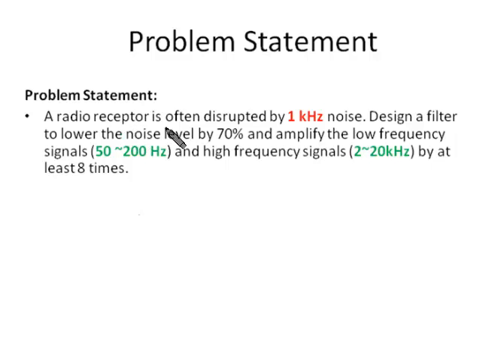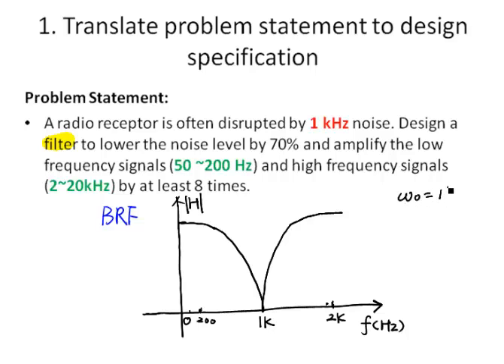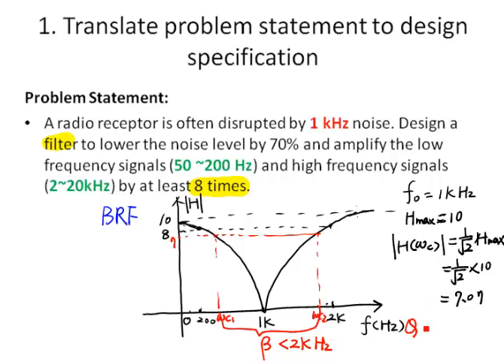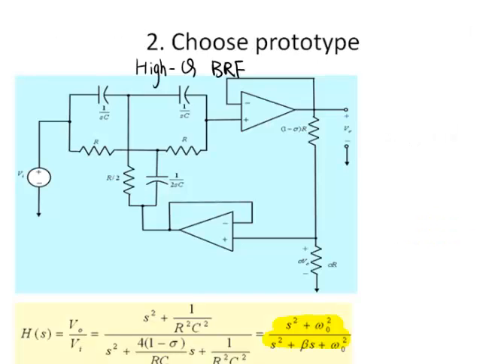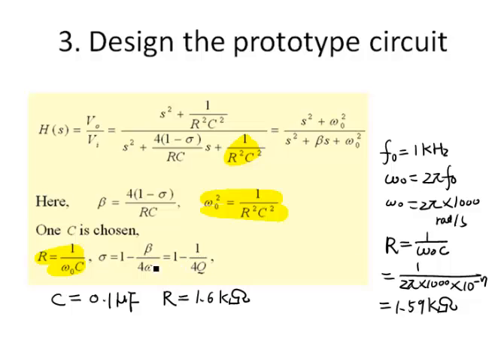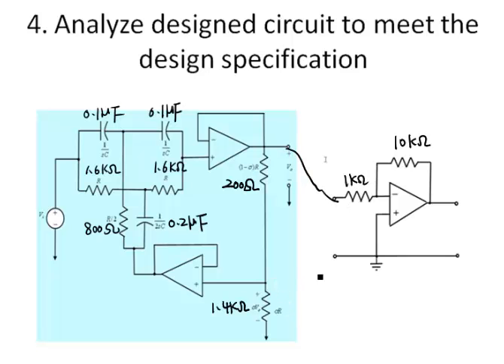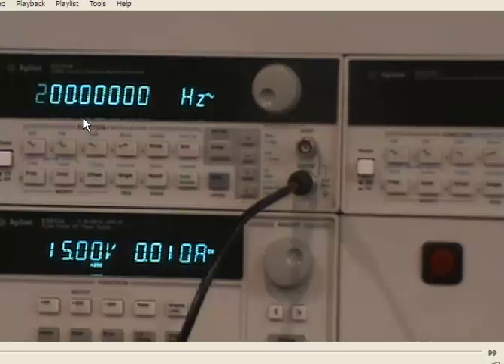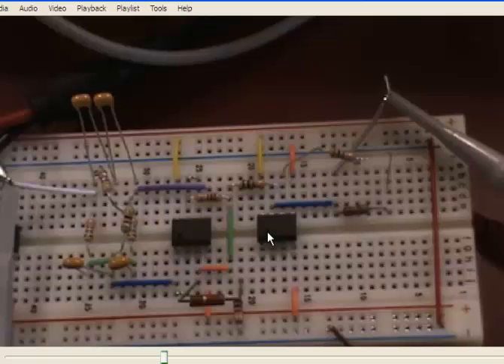Design Procedure for a High Q Band-Reject Filter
This tutorial describes the procedure to design a band-reject filter for use in a radio receiver using a second order band-reject active filter.